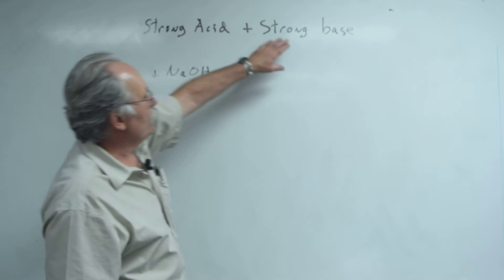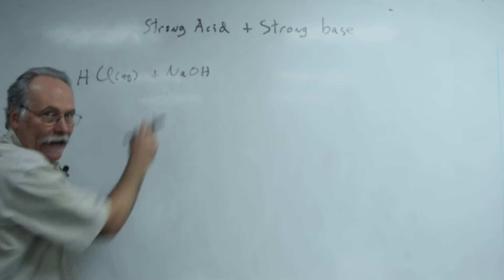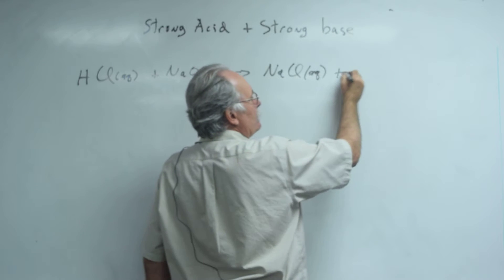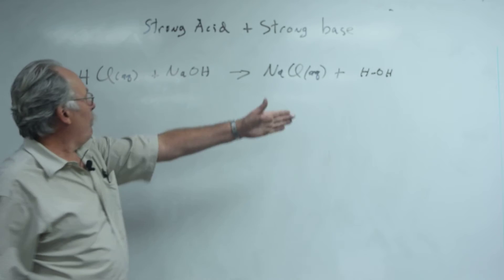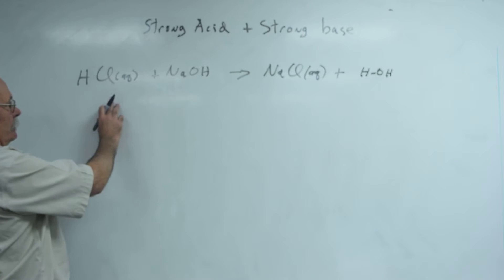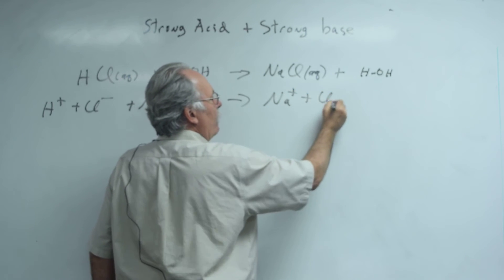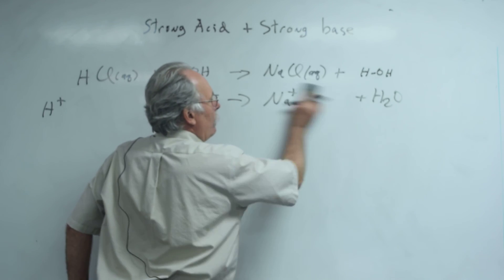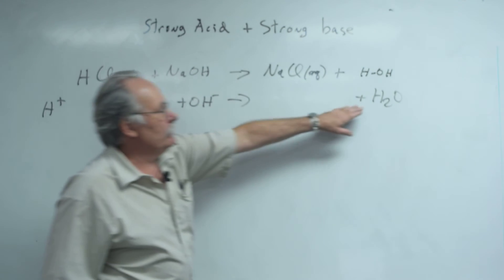3 5 SA and SB